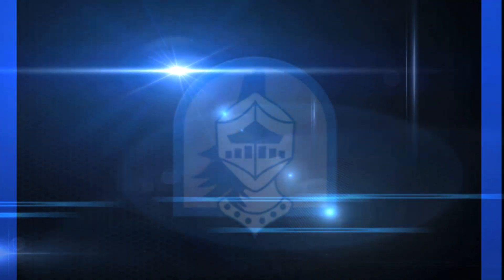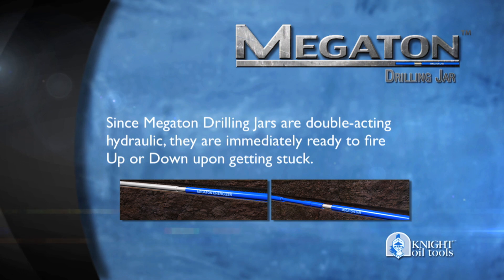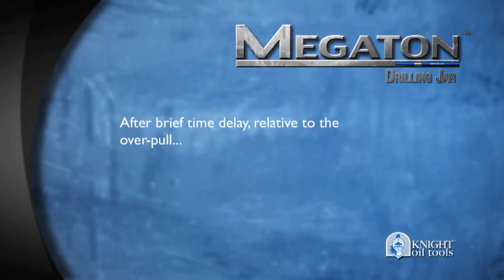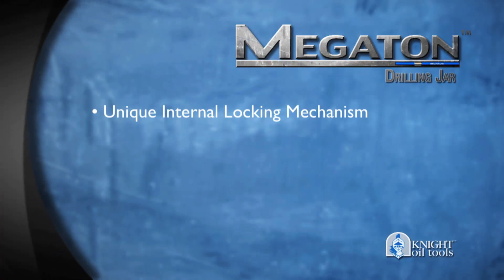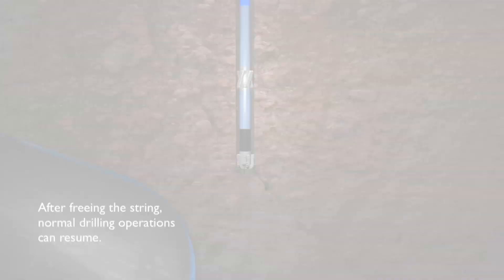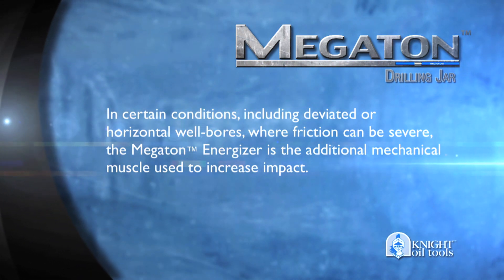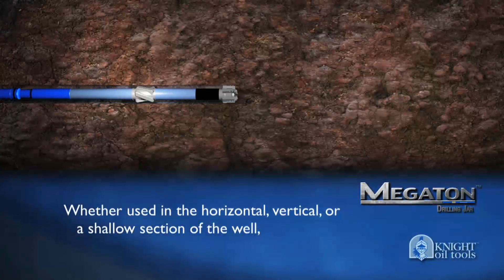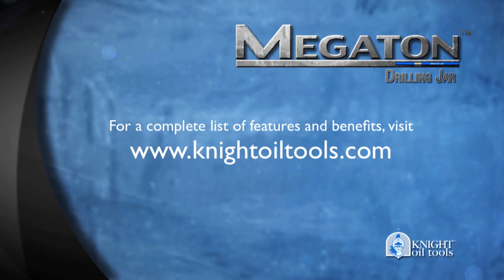Megaton™ Drilling Jar with Ulti-Torq™ Connection and Megaton™ Energizer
The Megaton drilling jar with Ulti-Torq connections, was developed to incorporate the features of both hydraulic and mechanical jars. Its unique design combines both hydraulic time delay and an optional mechanical lock in one dual-acting drilling jar. The Megaton drilling jar provides several distinct advantages over conventional hydraulic or mechanical drilling jars.